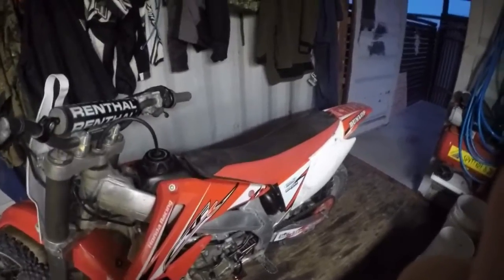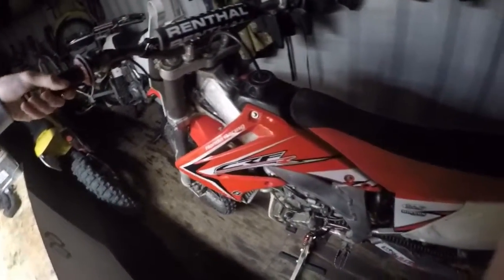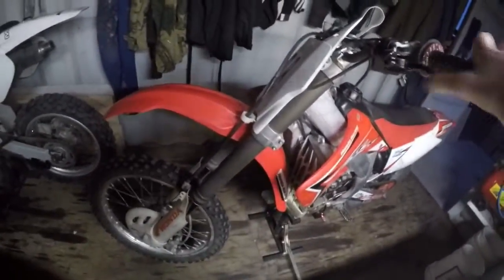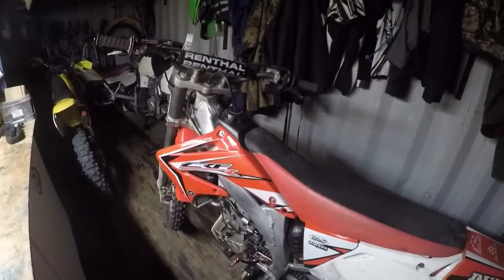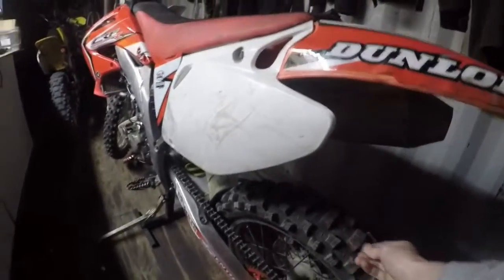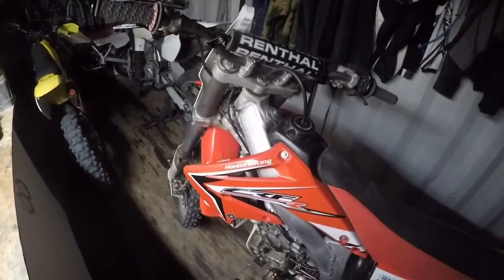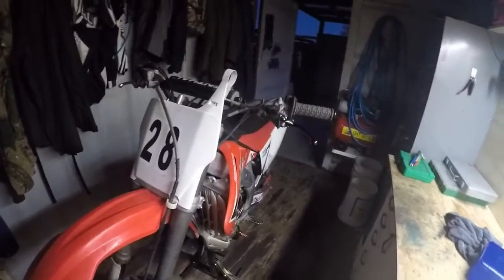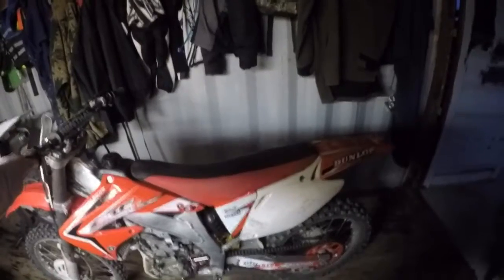2004 crf450r update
This may very well be the last video of my beloved crf450